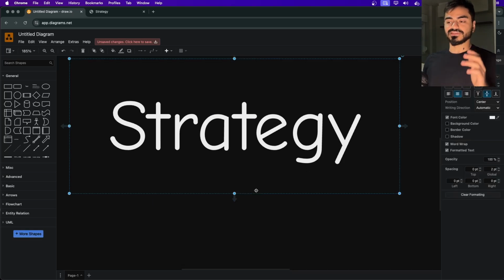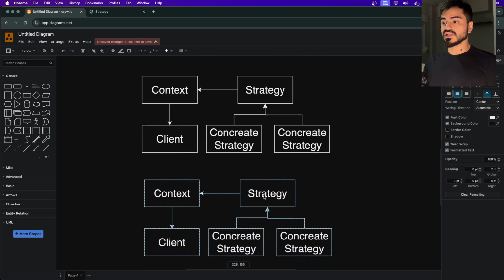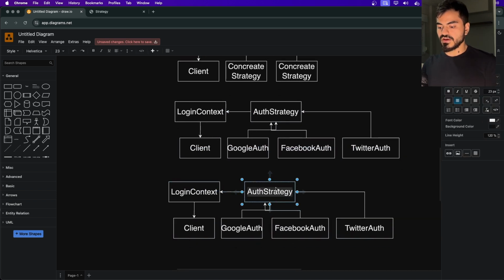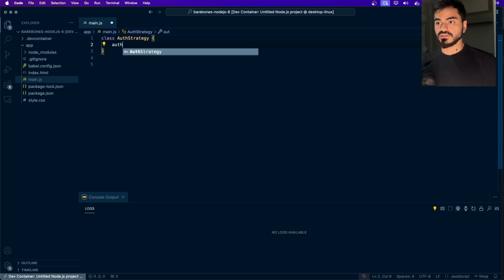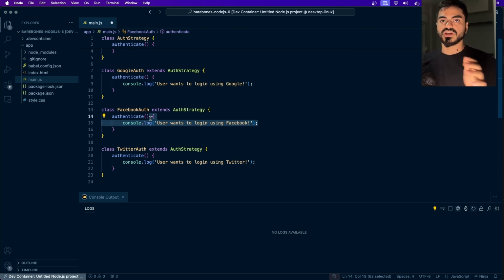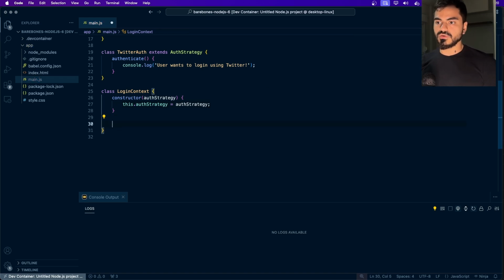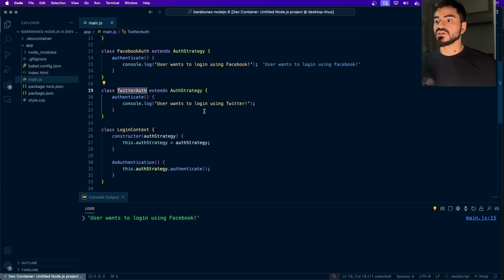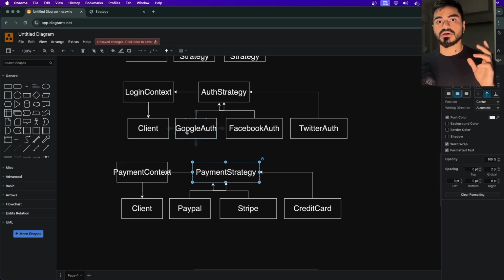What is the STRATEGY Pattern in Javascript?